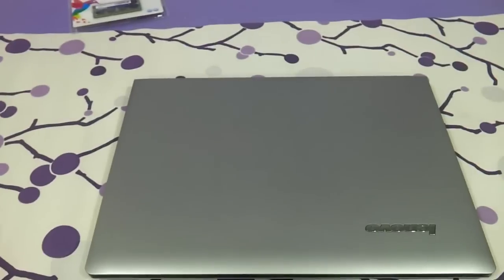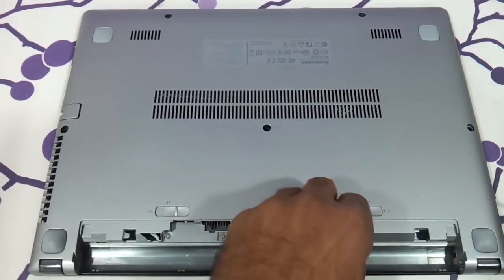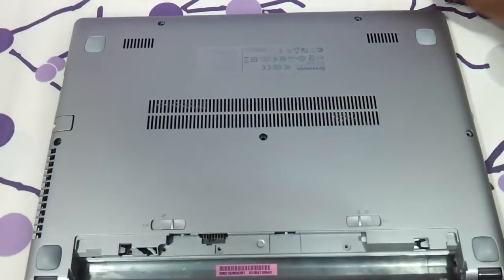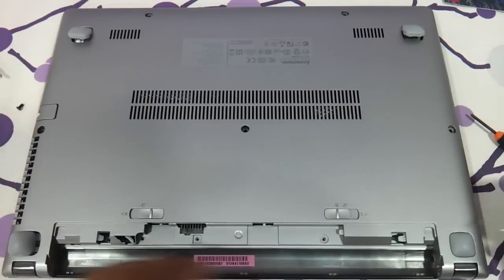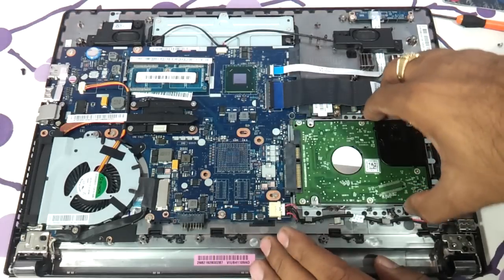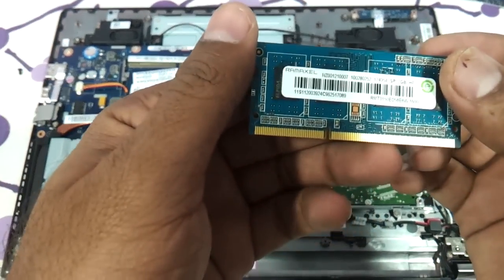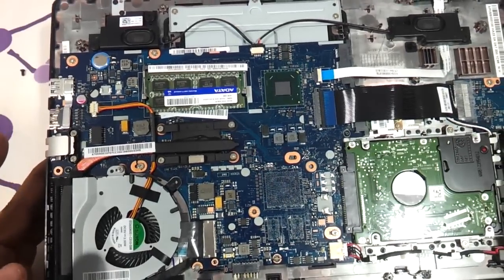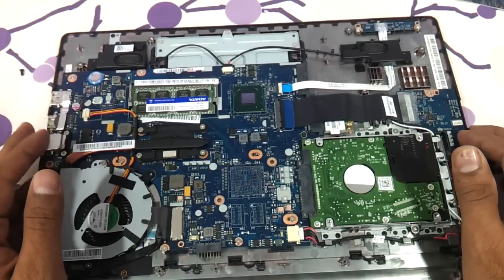Lenovo S400 s405 how to upgrade memory ram harddrive of lenovo S400 s405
This video shows you how to upgrade the memory of the lenovo S400 laptop.One of the most tricky designs i have come across to upgrade the memory. After watching this video you will be able to dismantle the lenovo S400 exposing the motherboard cmos cell,speakers,hinges.